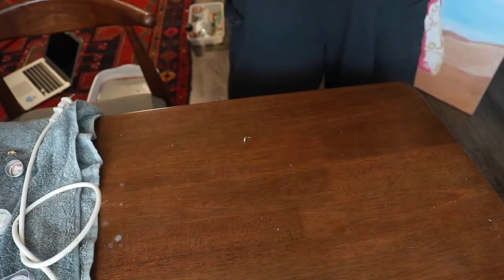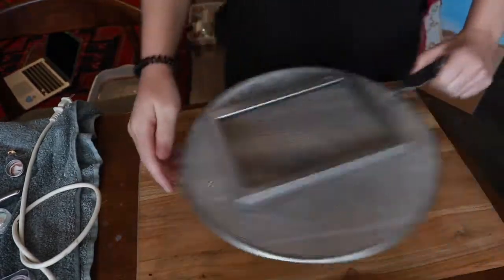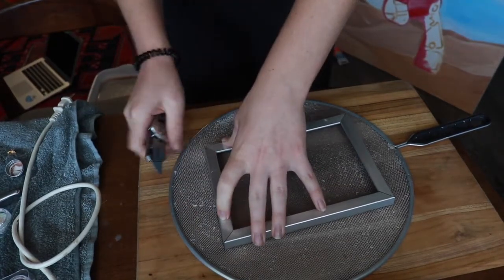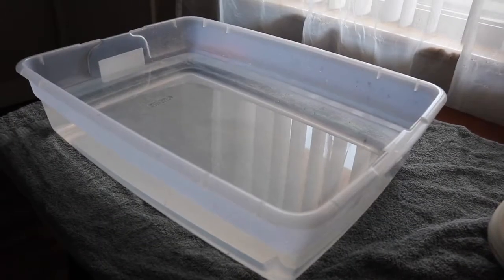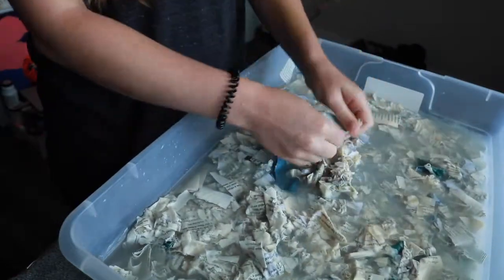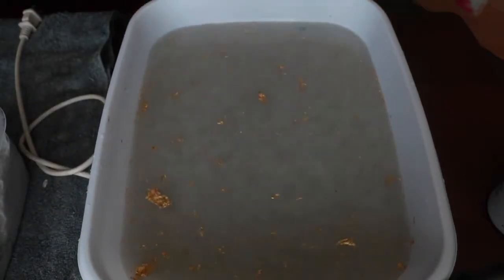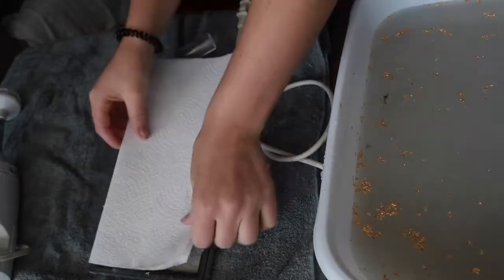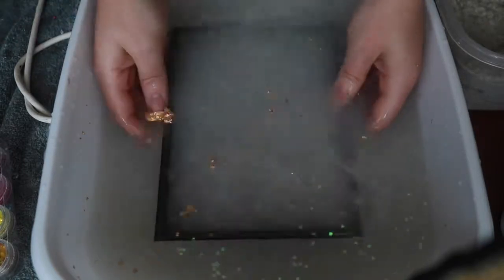How to Make Paper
I had some leftover paper from a previous DIY (youtu.be/QuVcwwdaHrY)  so I made more paper with it...

- Claire C

🎵 Track Info:
Title: Arp Bounce
Artist: Geographer